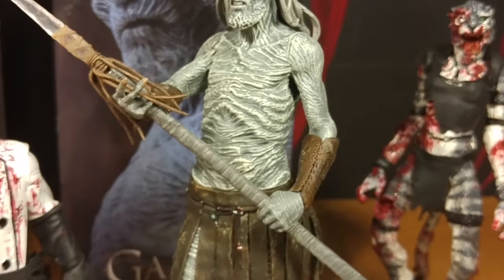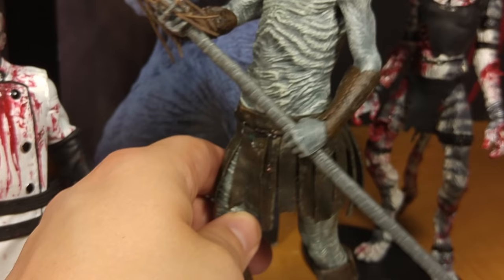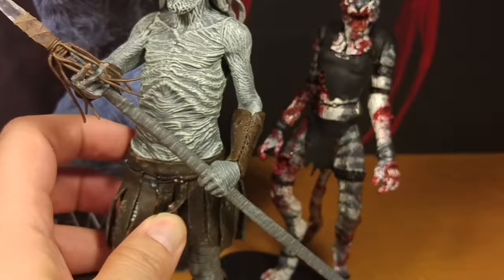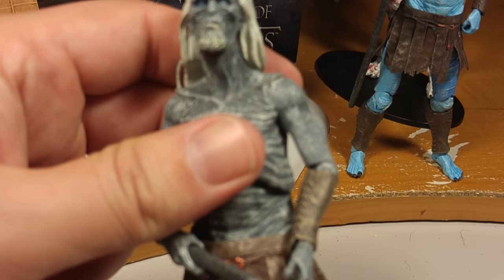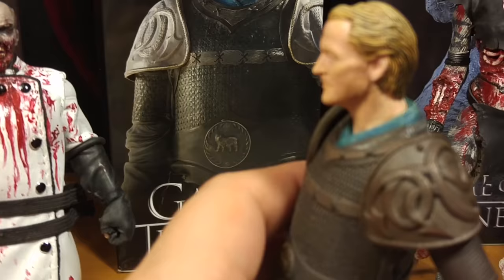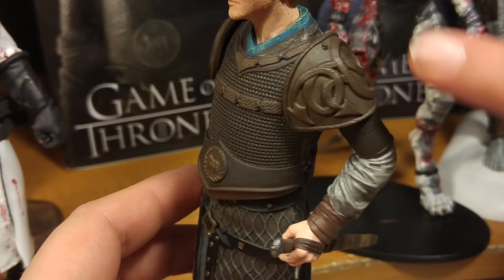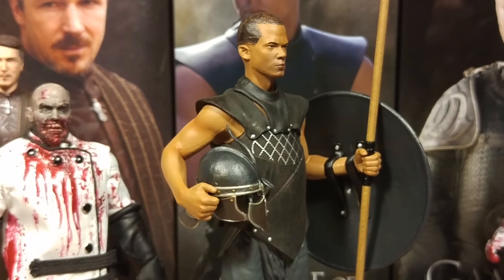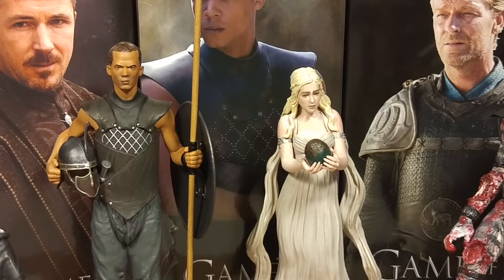Dark Horse Game of Thrones Littlefinger, Tyrion, White Walker, Grey Worm, Jorah Figures Review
This is a review of the Game of Thrones Petyr "Littlefinger" Baelish, Tyrion Lannister, White Walker, Grey Worm, and Jorah Mormont figures made by Dark Horse Deluxe.